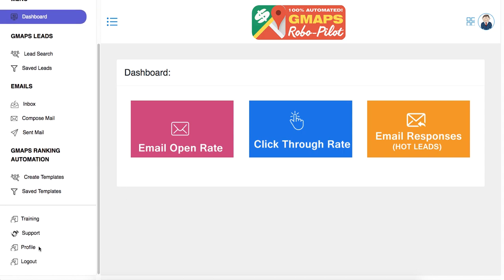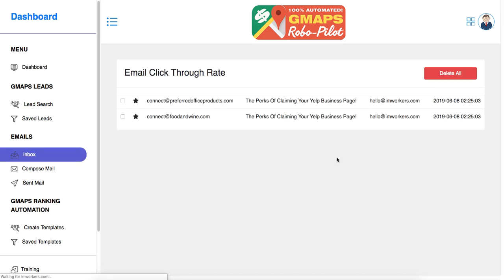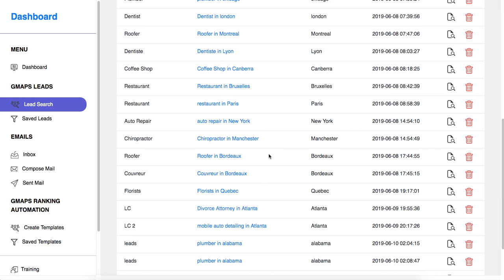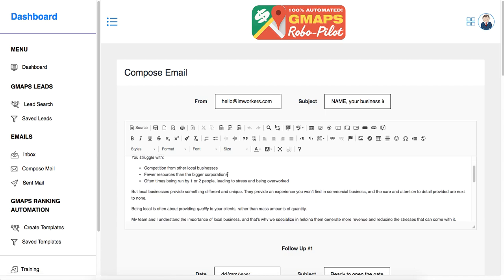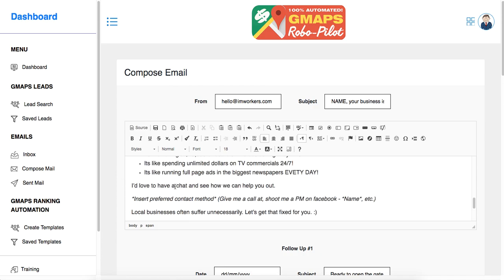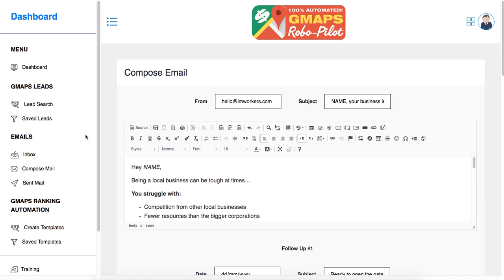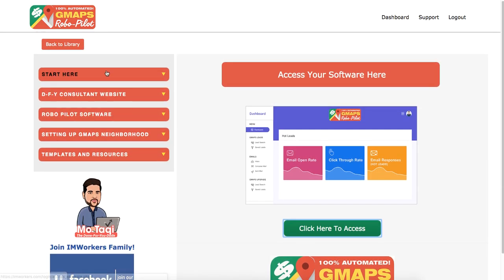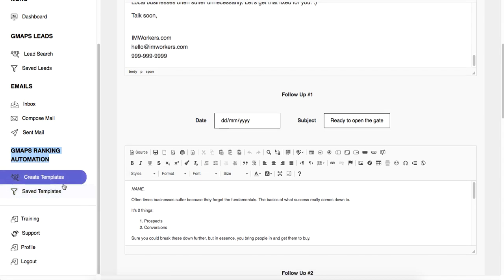GMAPS Robo Pilot Software Training